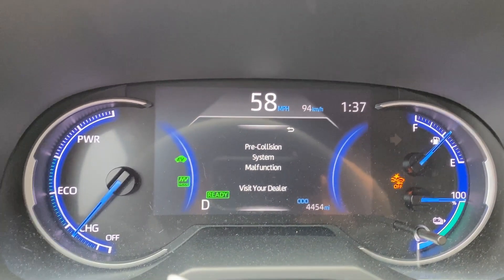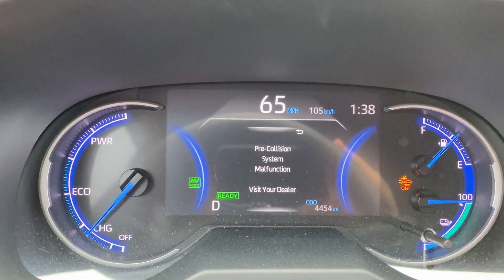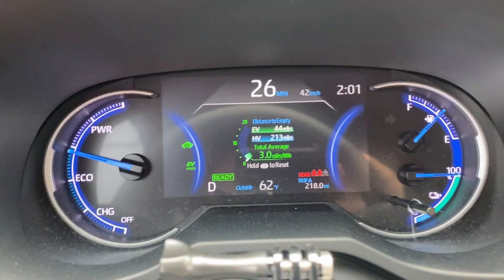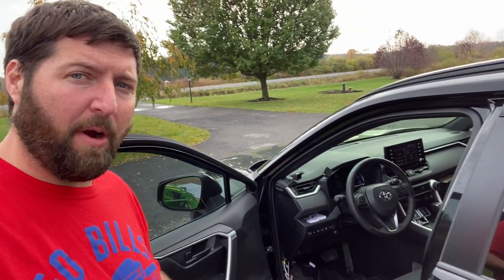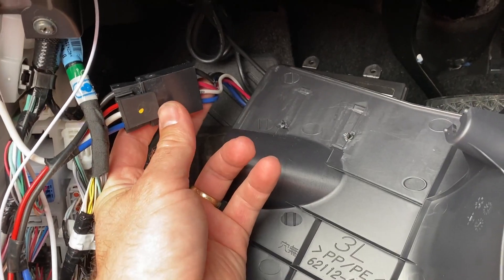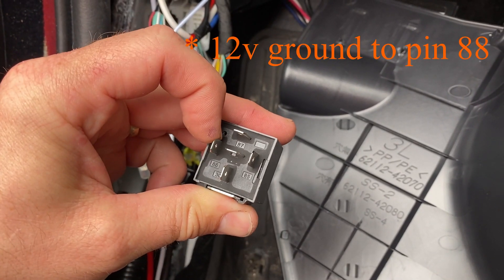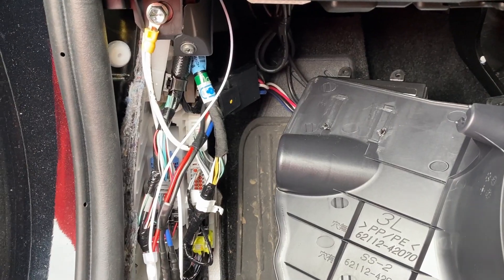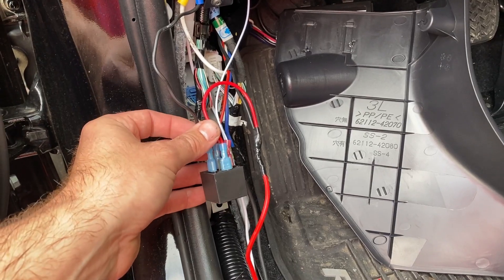2019+ Toyota Rav4 Pre-Collision Warning due to Installation of a Brake Controller & How to Solve It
I am sorry I didnt know this for the Toyota Rav4 2019+ brake controller video I just posted. I only discovered this after test driving the Rav4 and my T-Rex. The Toyota Rav4's system does not like the wired brake controller. Using a relay will isolate the brake controller from the vehicles brake and pre-collision warning system.

Here is a link to the brake controller installation video in case you havent seen it.

Relays.